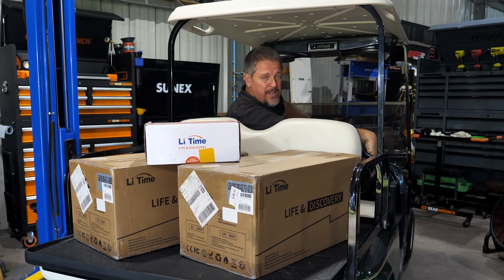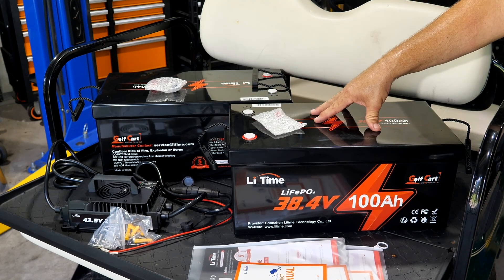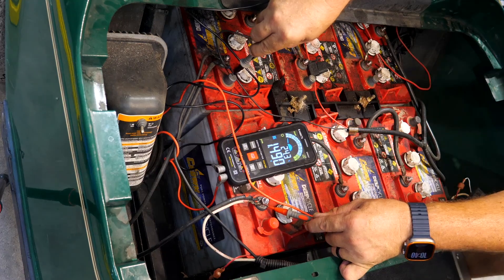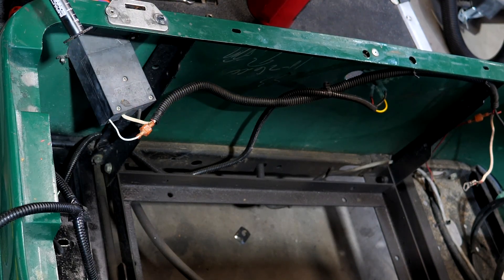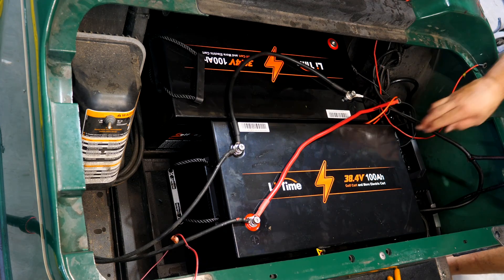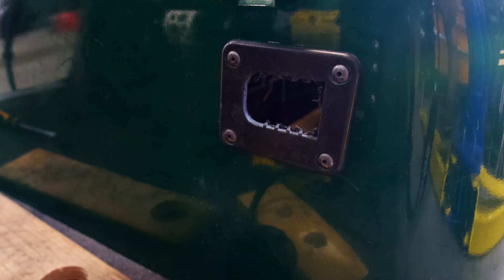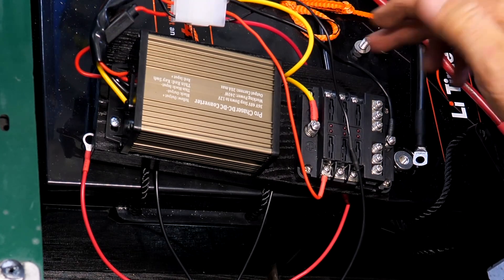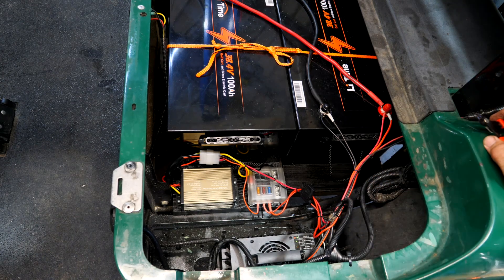Lithium Battery Upgrade for our Golf Cart - LiTIme 100Ah Batteries LiFeP04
We changed out 6 of our old, dead lead-acid batteries for two LiTime LiFeP04 Lithium 100Ah batteries. We get more runtime, more power, and much less weight. Six of our lead acid batteries weighed in at nearly 380 lbs, while both 100Ah LiTime batteries were just 125-lbs together.